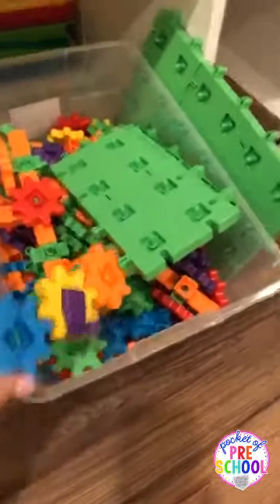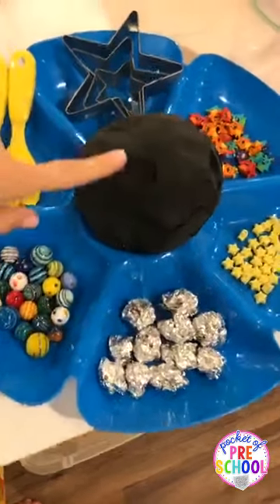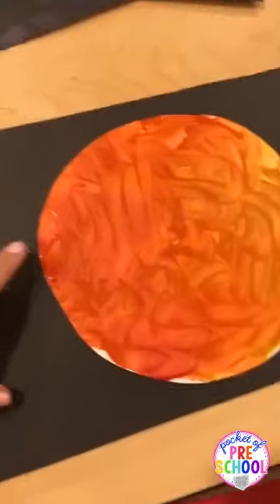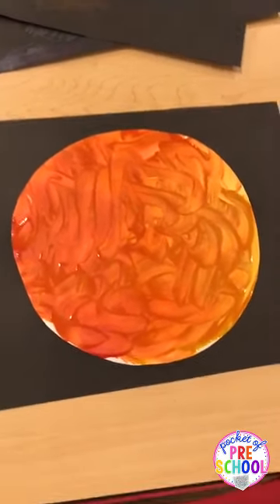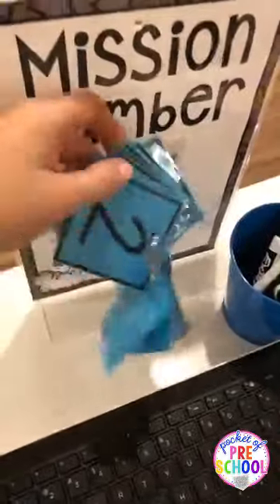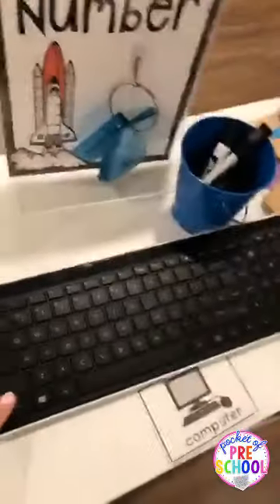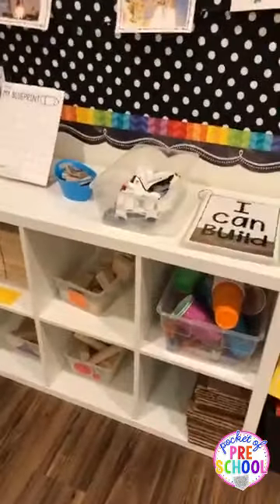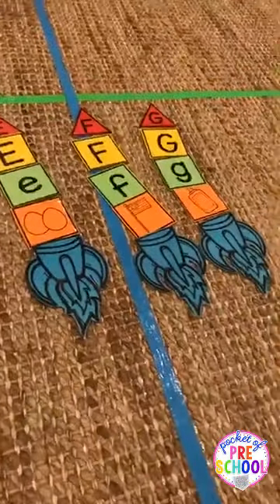Space Theme Activities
My favorite fun, hands-on activities for a space theme! Ideas for circle time, small group, and every center in your classroom, including the dramatic play center, art center, blocks center, science center, math center, and literacy center. Plus, my favorite space-themed manipulatives, space fine motor activities, and outer space sensory activities.
Put these space-themed activities right into your lesson plans. Activities designed for preschool, pre-k, and kindergarten.